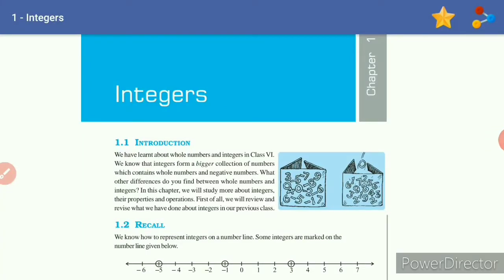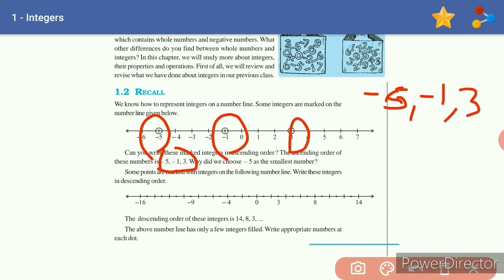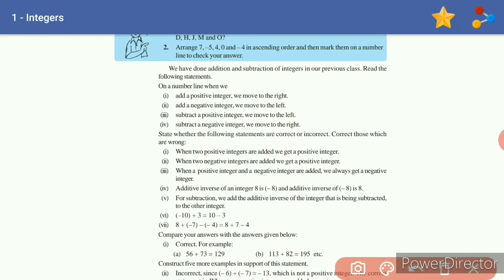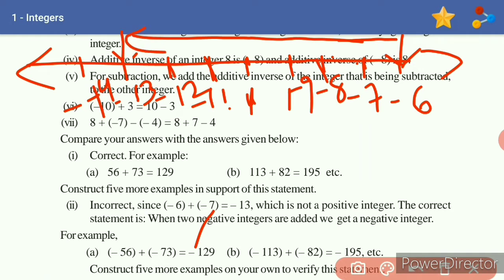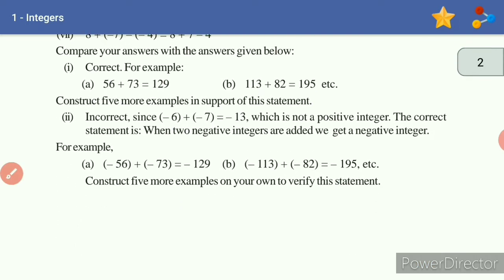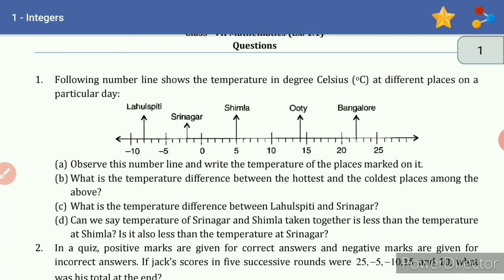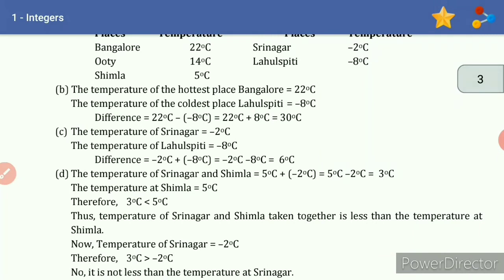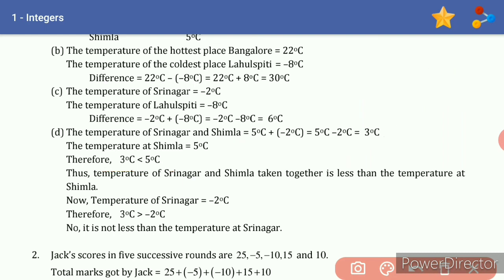Std 7 Maths Ch 1_Part_1(NCERT) & Ex. 1.1 Q-1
In this video you will find explanation about the chapter upto first exercise...
If you find any difficulties then write in the comment section.